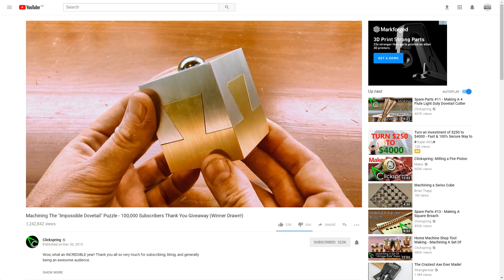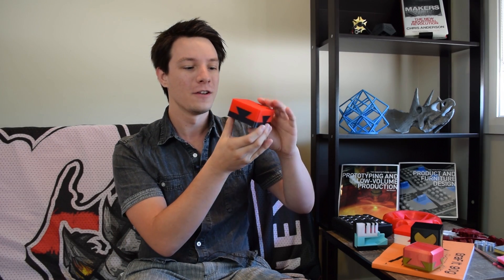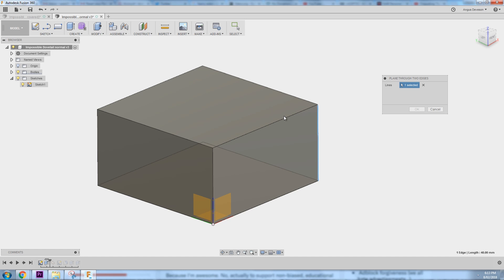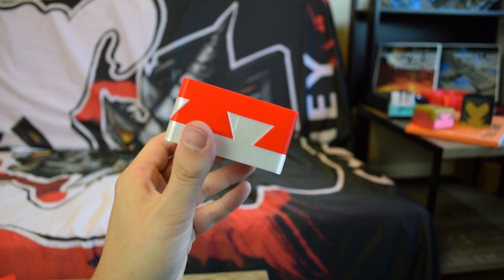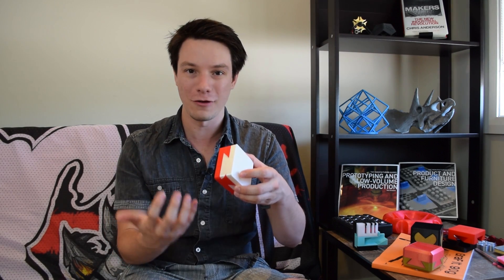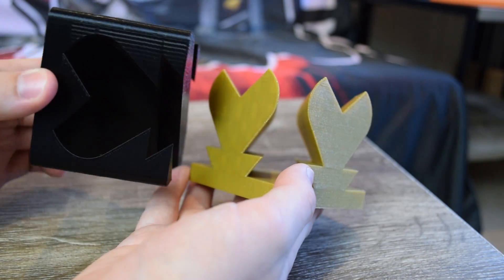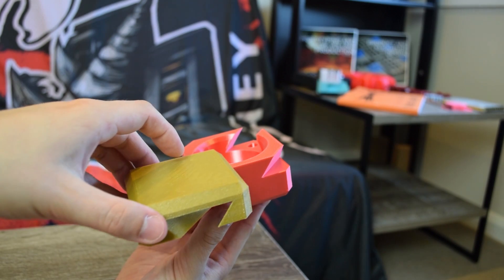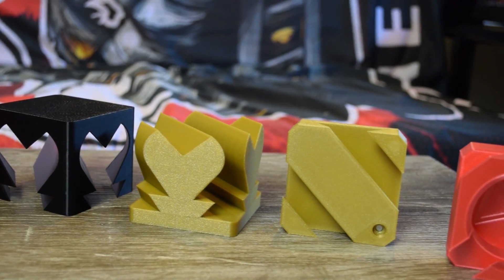The Impossible Dovetail Box... or is it?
This seemingly impossible joint has a clever secret. How can we use 3D Printing to make it even better?

NOTE: After making this video I discovered some other awesome 3D Printed versions of this puzzle.

3D Printing Essentials